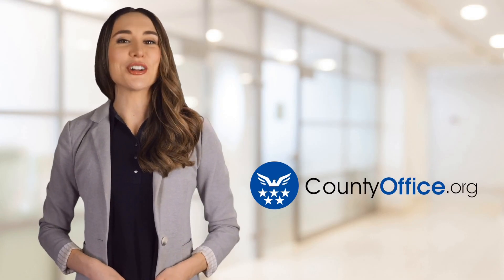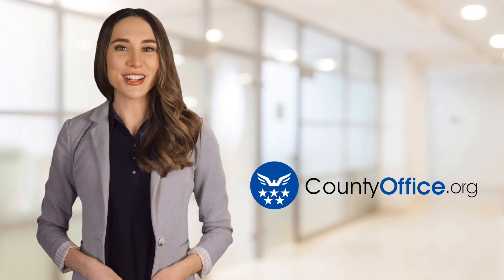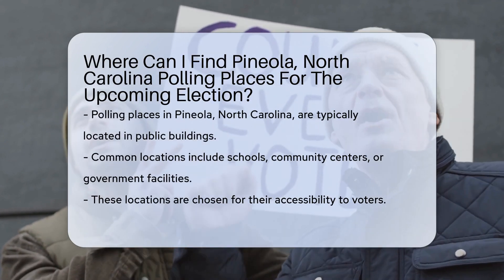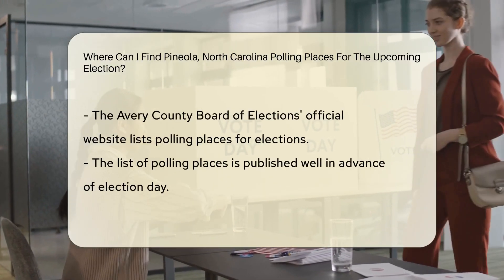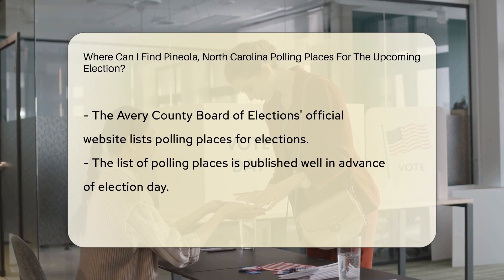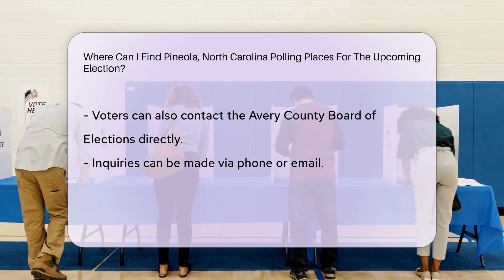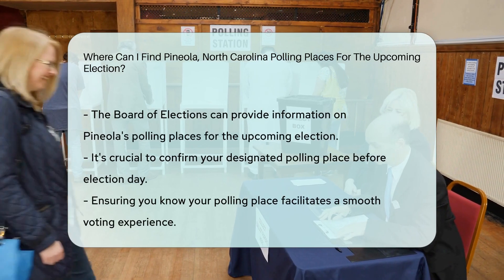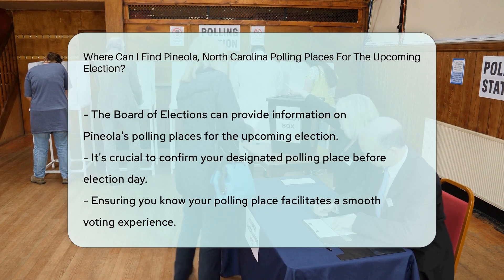Where Can I Find Pineola, North Carolina Polling Places For The Upcoming Election?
Where Can I Find Pineola, North Carolina Polling Places For The Upcoming Election? Have you ever needed to find your polling place for an upcoming election in Pineola, North Carolina? In this video, we'll guide you on how to locate the polling places in your community. Polling places are crucial for ensuring easy access for voters, typically set up in public buildings like schools, community centers, or government facilities. To pinpoint the specific polling place for the upcoming election, head to the official website of the Avery County Board of Elections where they publish a list of polling places in advance. You can also reach out to the Avery County Board of Elections directly for assistance in finding the polling places in Pineola. Confirming your designated polling place before election day is essential for a seamless voting experience. Stay informed and engaged in the election process by knowing where to cast your vote!